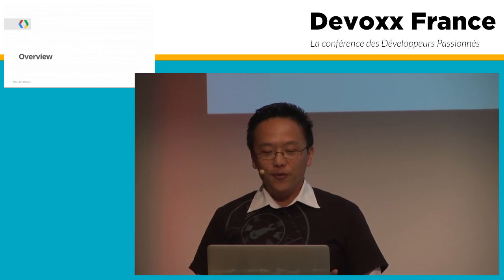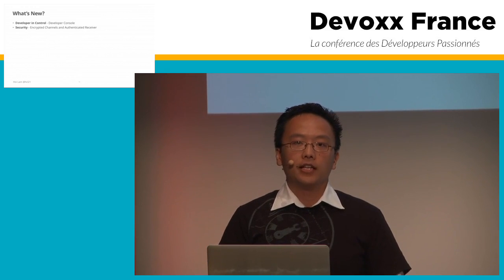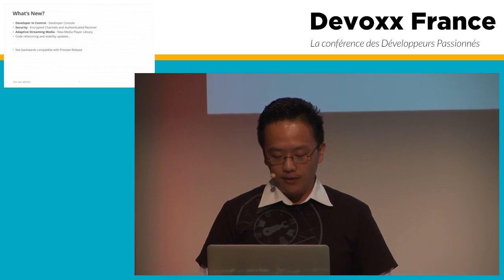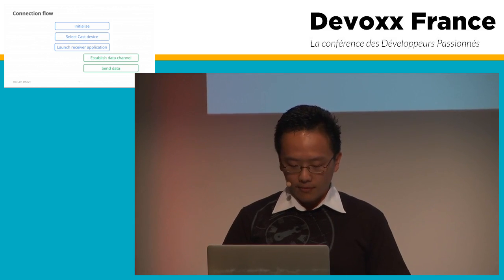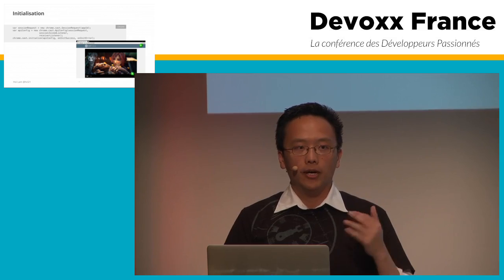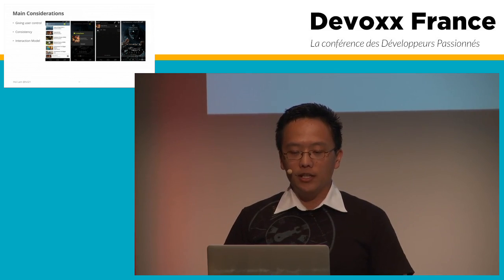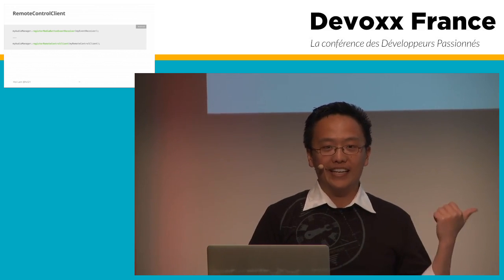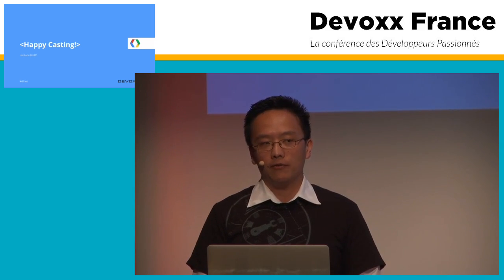Google Cast Development - Lessons Learned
Google Cast is a technology that allows Android and iOS mobile apps and Chrome web apps to  cast  content - like video, audio, and screen sharing (mirroring) - to Cast-ready devices such as Chromecast. In this session, we will introduce the development model of Google Cast and the lessons we have learned from working with our partners.

Author:
Hoi Lam
Hoi Lam is a Google Developer Advocate focused on Cast. He has been working with early adopters through the evolution of the Google Cast SDK to its present form. Prior to joining Google, he founded Exahive to disrupt the marketplace with new technology and business models. Hoi was an Equity Research VP at Deutsche Bank and Citigroup between 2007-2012 advising technology CEOs, CFOs on corporate strategy and institutional investors on technology investments. Before banking, he was an enterprise architect at Accenture heading up product management for large client programmes. Hoi holds a Master and Bachelor degree in Space Engineering from the University of Cambridge.